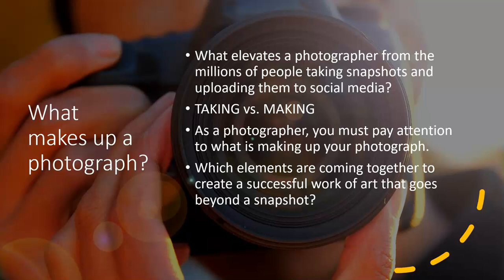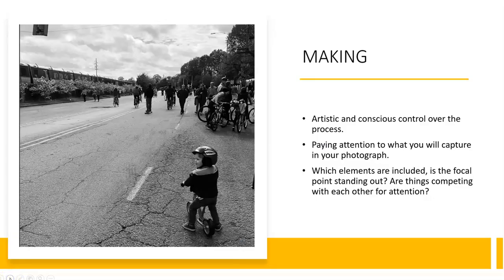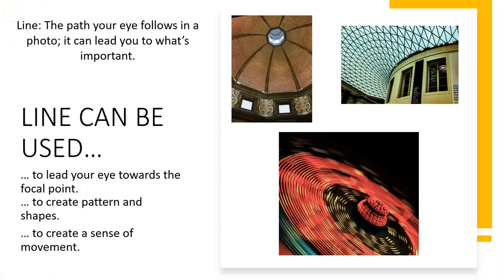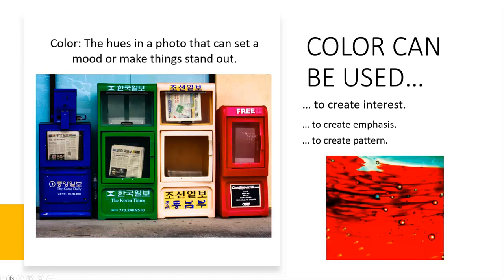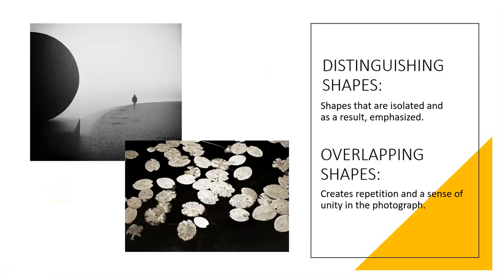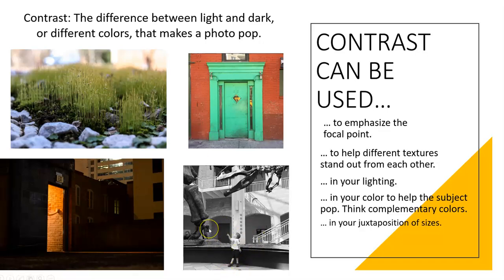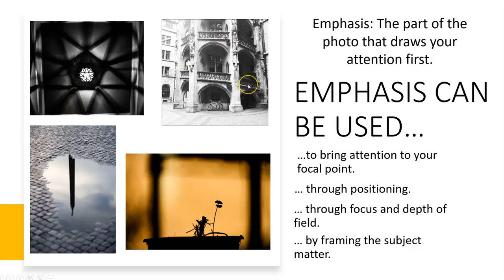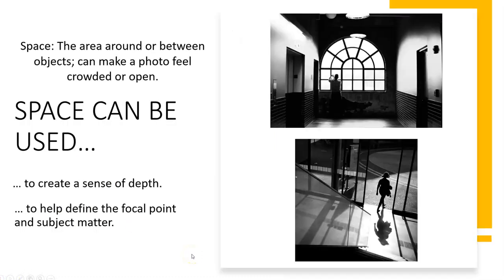Elements of Photography